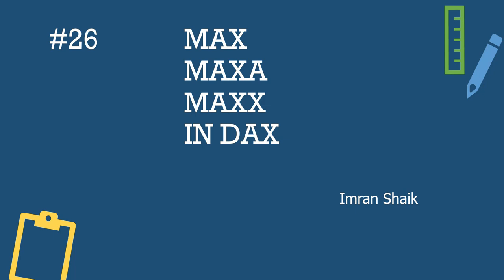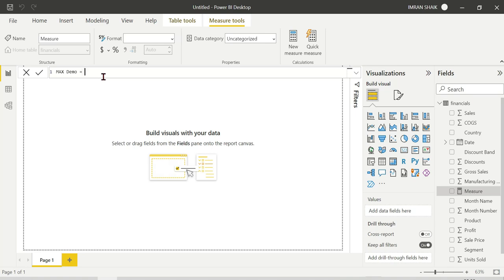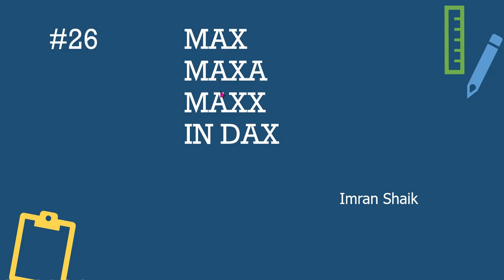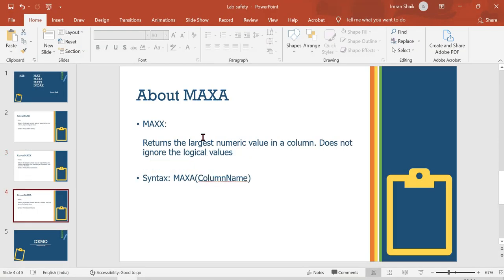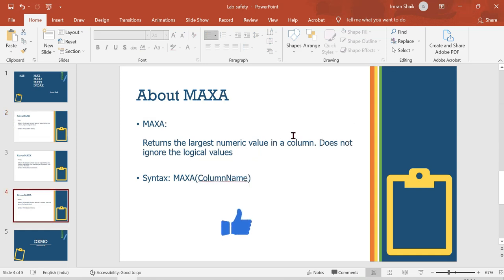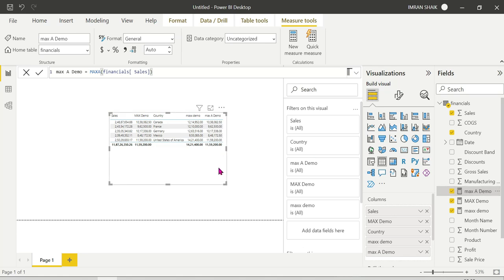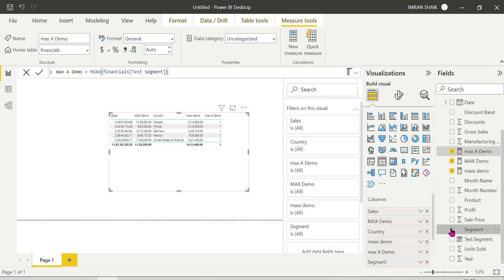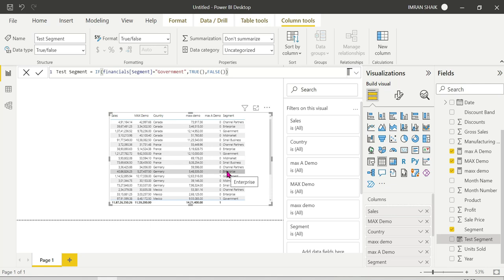26) MAX, MAXA, MAXX Functions in DAX | Explained in Telugu | Power BI Telugu Tutorials